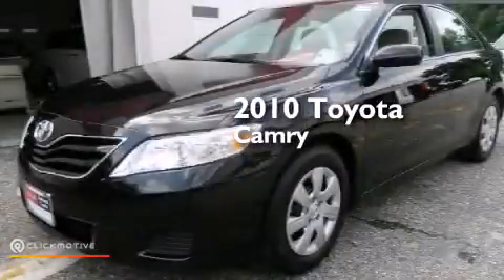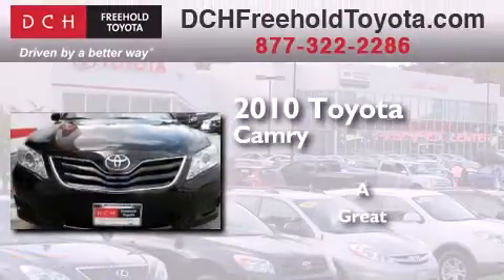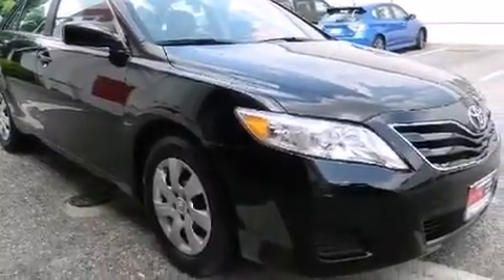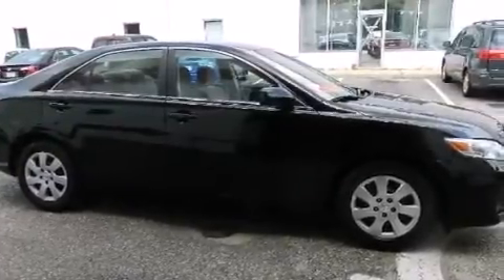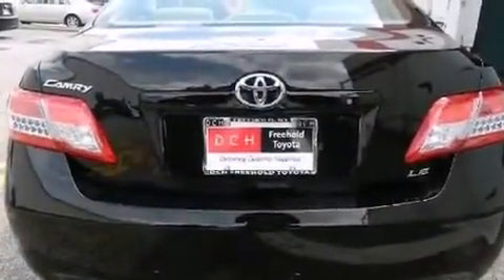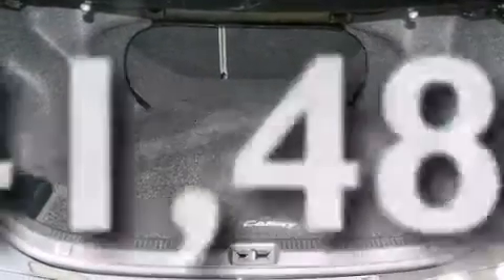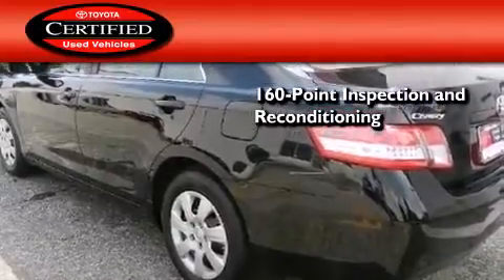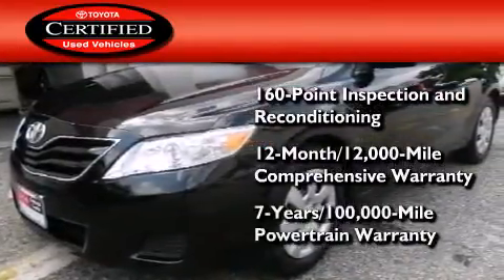2010 Toyota Camry Certified Freehold NJ 7728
We've been honored to serve the Freehold NJ area , we promise that your experience at our dealership will exceed your expectations ! Year : 2010 Make : Toyota Model : Camry Engine : Gas I4 2.5L/152 Trans . : 6-Speed Exterior : Black Miles : 41,480 Stock : FT31515T DCH Freehold Toyota 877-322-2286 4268 Route 9 South Freehold , NJ 07728